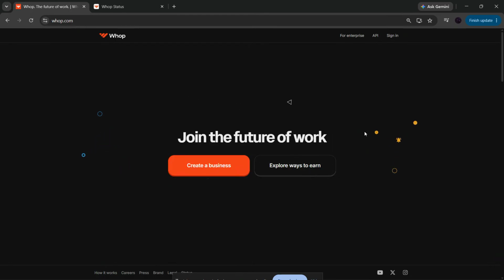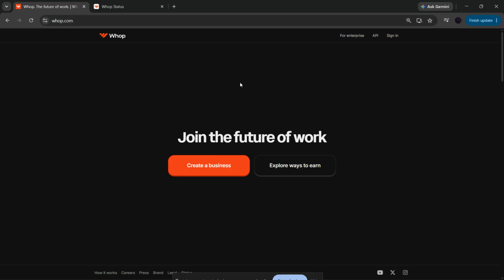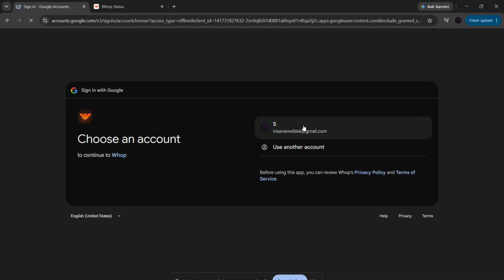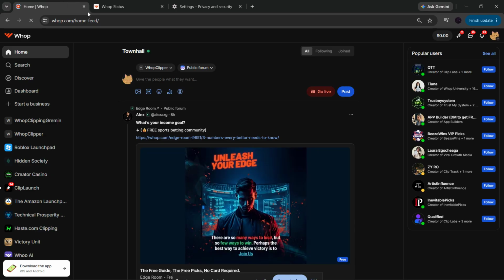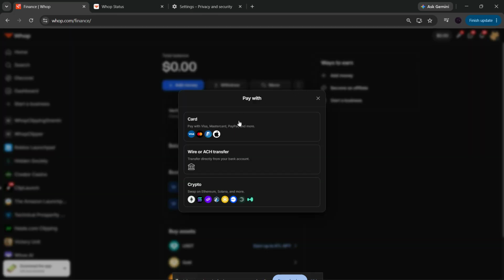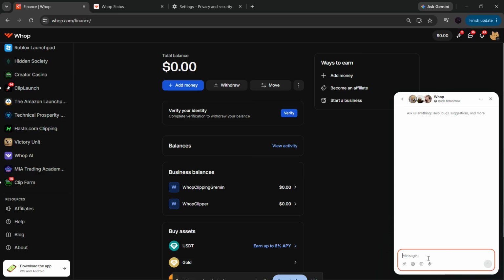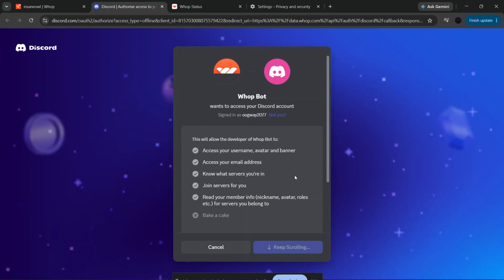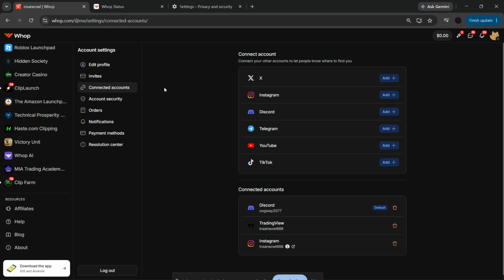Whop Error Fix (Easy Guide)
Learn how to fix a Whop error by checking outages, solving login issues, handling payment declines, and reconnecting Discord access.
This step-by-step guide helps you quickly identify the cause and get back into your account or purchased content.

🕚Timestamps:
0:00 Introduction
0:18 Check Whop Outage Status
0:45 Fix Login Issues
1:30 Fix Payment Declines
2:10 Contact Whop Support
2:28 Fix Discord Connection Issues
3:05 Recap and Outro

✍️WHAT YOU'LL LEARN IN THIS VIDEO:
• HOW TO CHECK WHOP OUTAGE STATUS
• HOW TO FIX WHOP LOGIN ERRORS
• HOW TO RESOLVE PAYMENT DECLINES ON WHOP
• HOW TO CONTACT WHOP SUPPORT FOR BILLING ISSUES
• HOW TO RECONNECT DISCORD FOR WHOP ACCESS

💡PRO TIPS:
• ALWAYS CHECK THE STATUS PAGE FIRST BEFORE TROUBLESHOOTING ANYTHING ELSE
• MAKE SURE YOU LOG IN WITH THE SAME METHOD YOU USED TO SIGN UP
• VERIFY YOUR CARD IS ACTIVE AND NOT BLOCKED BY YOUR BANK
• UNLINK AND RELINK DISCORD IF YOUR ROLE ACCESS IS MISSING
• EMAIL SUPPORT WITH CLEAR TRANSACTION DETAILS FOR FASTER HELP